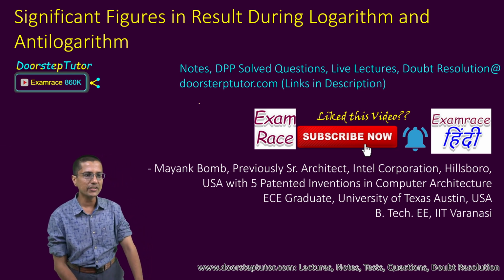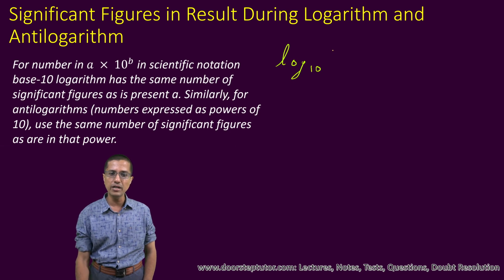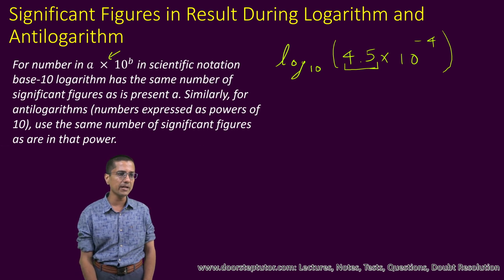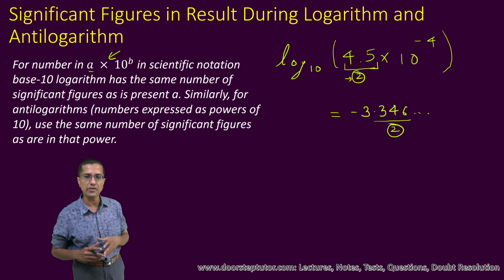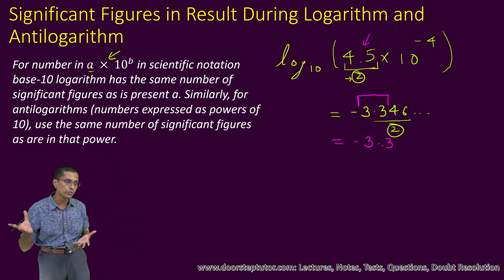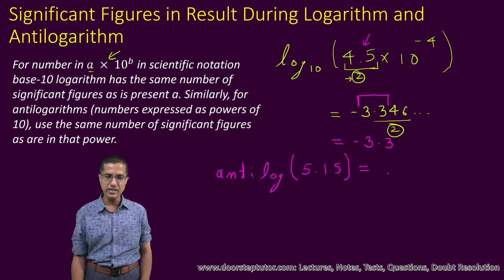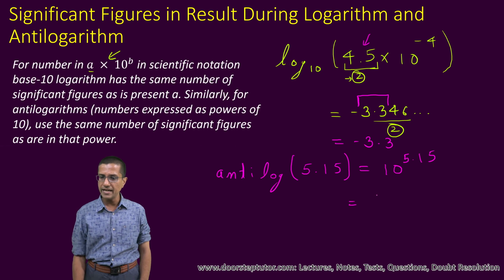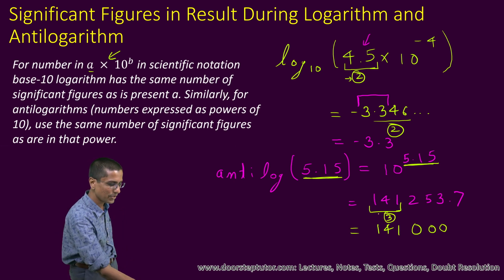Number of Significant Figures in Result During Logarithm & Antilogarithm | BITSAT | JEE | IMO | NEET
For number in 𝑎 × 10^𝑏 in scientific notation base-10 logarithm has the same number of significant figures as is present a. Similarly, for antilogarithms (numbers expressed as powers of 10), use the same number of significant figures as are in that power.